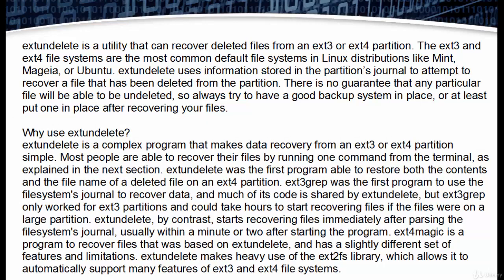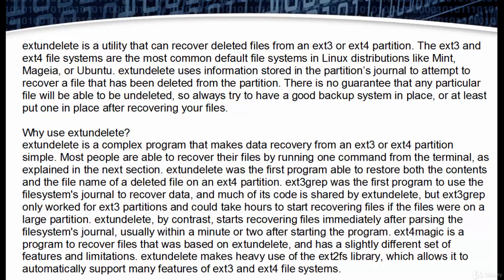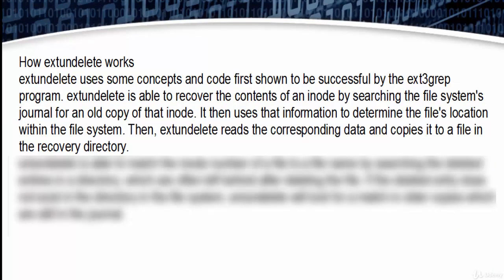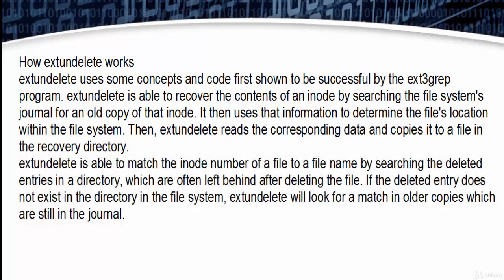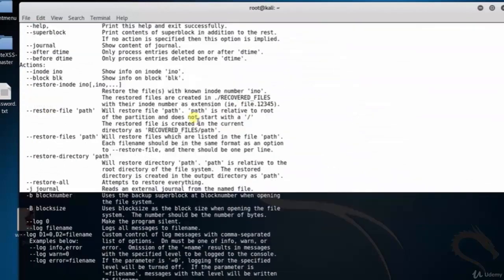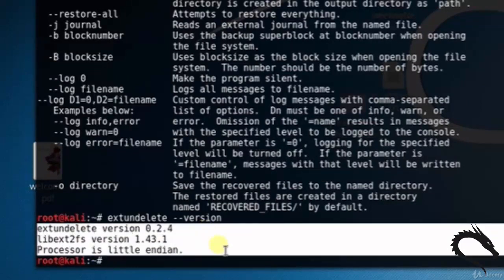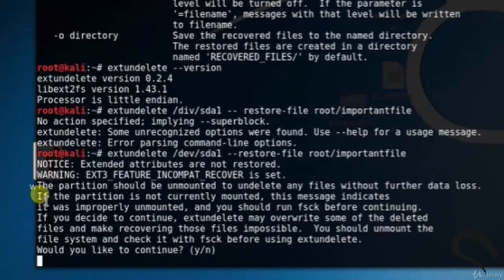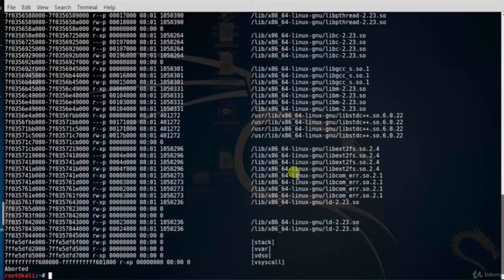Video 53: 1. Extundelete tool | Kali Linux | Forensics Tools | Complete Hacking Tools in Kali Linux